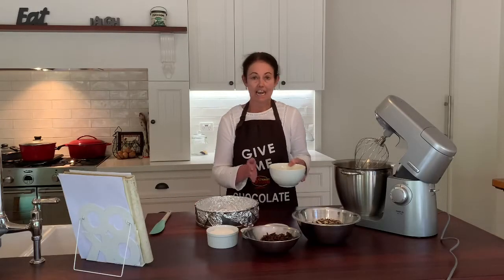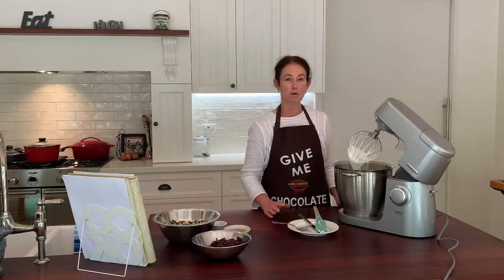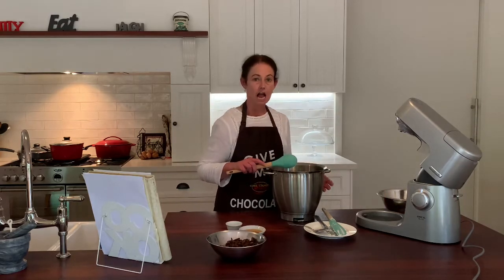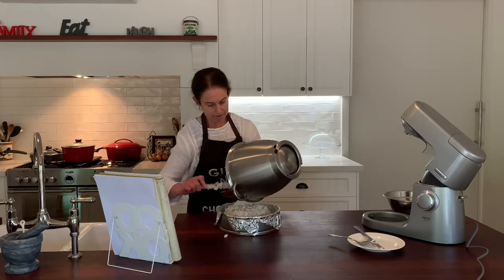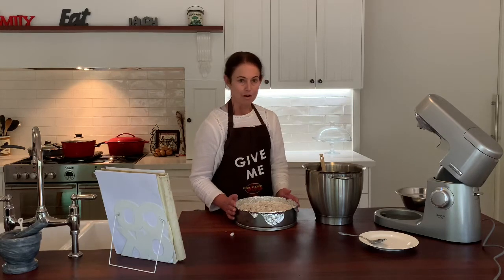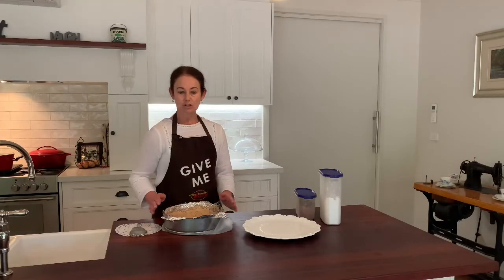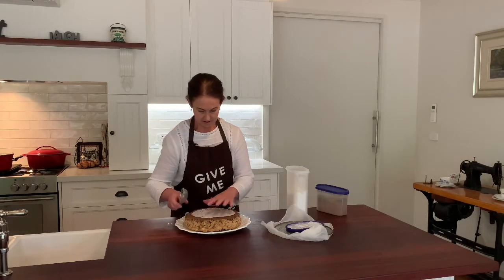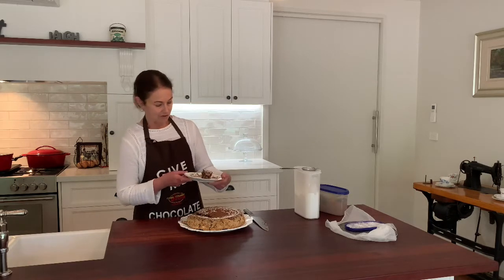Chocolate & Date Torte (Gluten Free Baking)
I was introducing to this light, crispy meringue-style torte about 30 years ago and it never fails to disappoint. It’s seriously easy, so rich and delicious, and may just become your go-to favourite dessert xx

Ingredients - 6 egg whites, pinch of salt, 3/4 cup caster sugar, 250g rich dark eating chocolate (GF, finely chopped), 200g blanched almonds (finely chopped), 200g pitted dates (finely chopped), 1 tblsp brandy. Bake 170'c for 45mins. Enjoy!